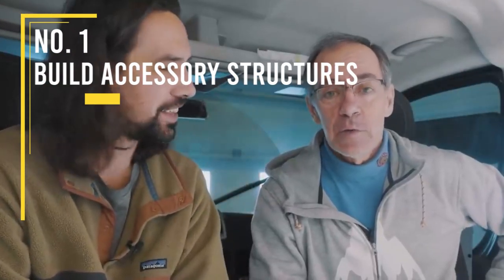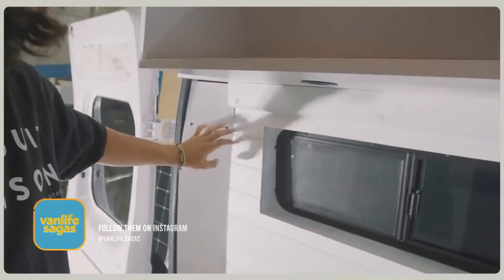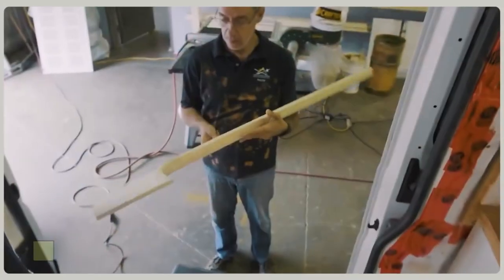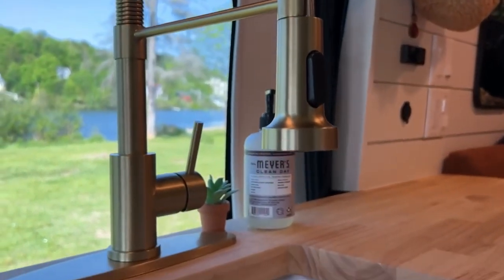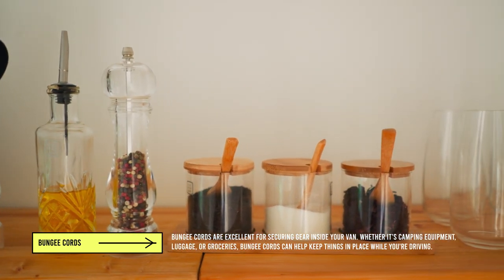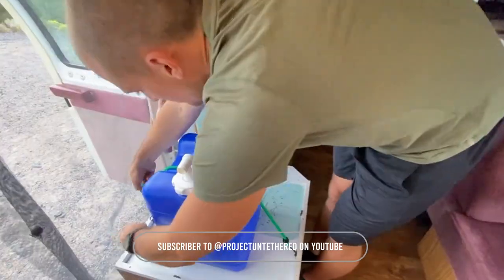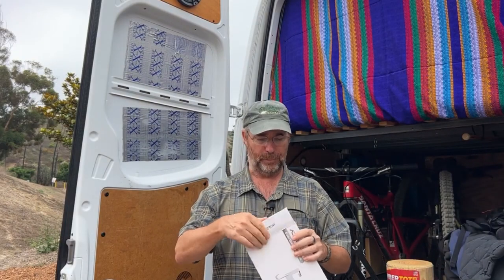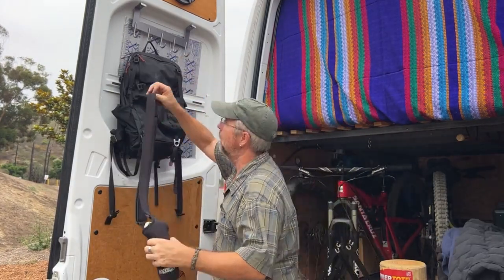Vanlife DIYers Episode 7 - Vanlife Adventure with Our Top DIY Tips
Welcome to Vanlife DIYers Episode 7, where we unveil our top DIY tip for the ultimate adventure! In this episode, we share a game-changing DIY trick that will elevate your van life experience. Join us on this journey as we explore the ins and outs of van life and provide practical tips for DIY enthusiasts. 🚐✨

Music Credit -
Upbeat Pop Dance - Envato Elements
Reel Music - Envato Elements

0:00 Intro
0:05 Accessories Structures
1:15 The Bungee
2:06 The Door Hooks
Follow Vanlife